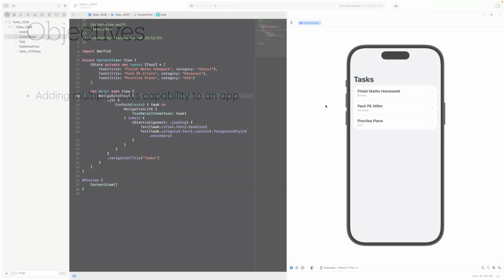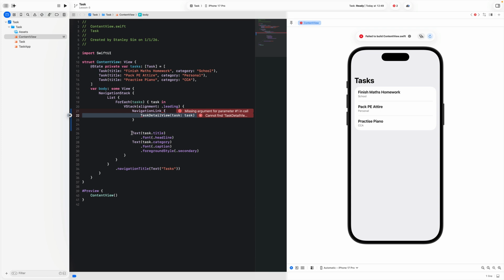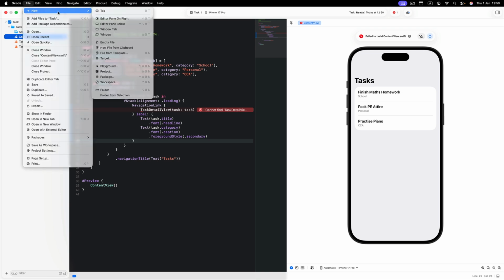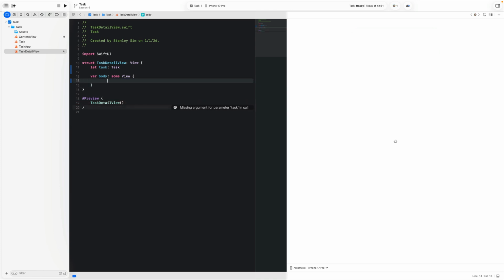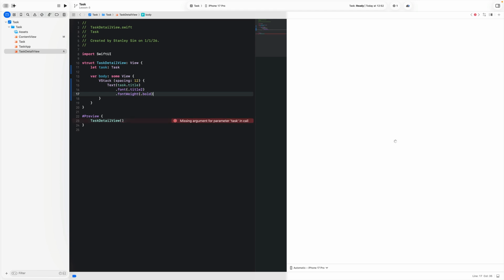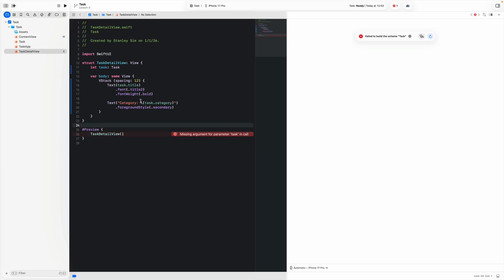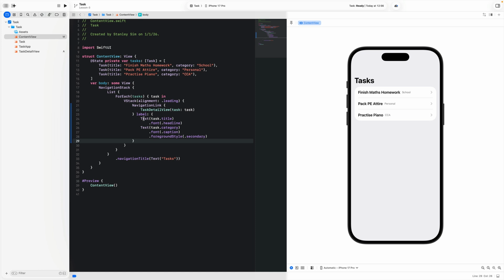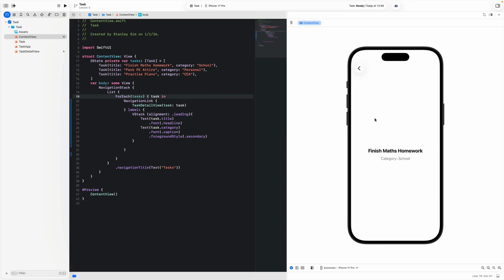2026 Swift Lesson 3: Navigation and a task detail view.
Added the function to navigate to a new detail view from the List structure.